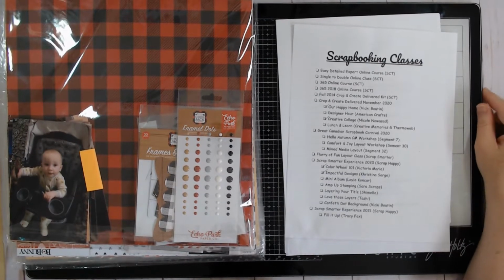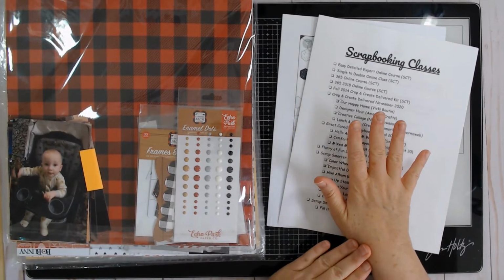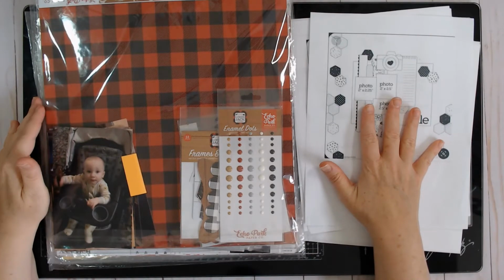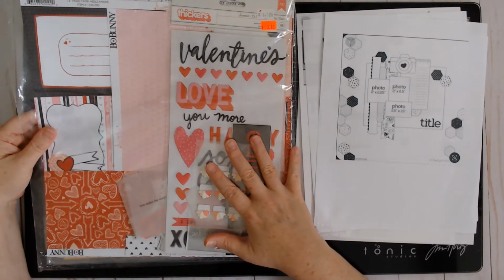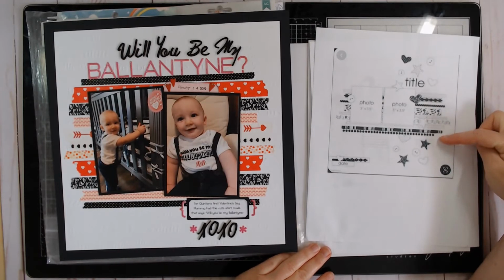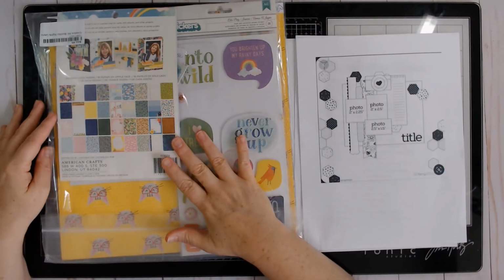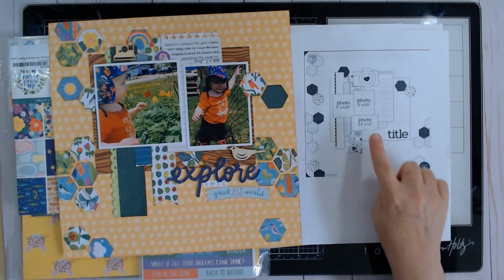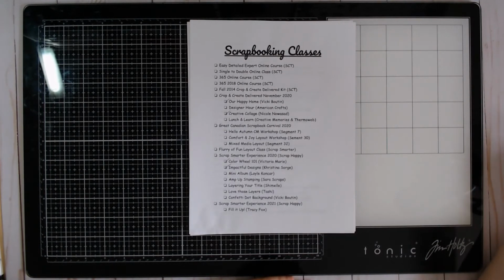Finding Scrapbooking Inspiration Online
Today we are talking about my process and how I decide what to work on next!
Links to some of the things we talked about:
Organizational Tip:
Choose 5 Collection Kits and match them with 5 sets of photos that you want to scrap, then perhaps add a sketch to get you started.
Money-Saving Tip: Before Purchasing a Class, try re-doing a class, or look for a free class online.